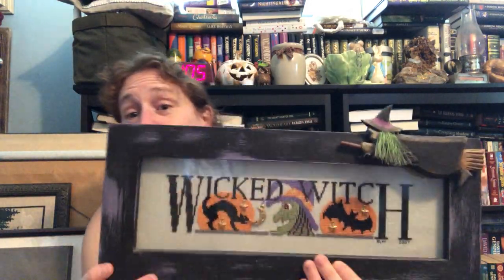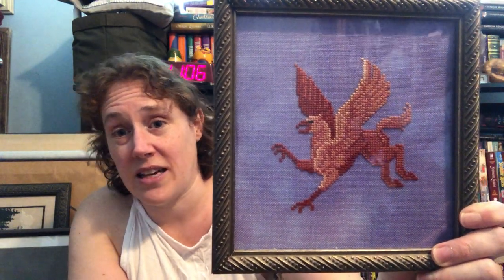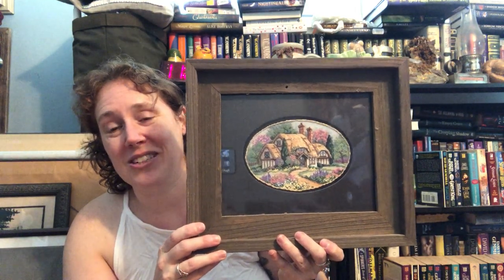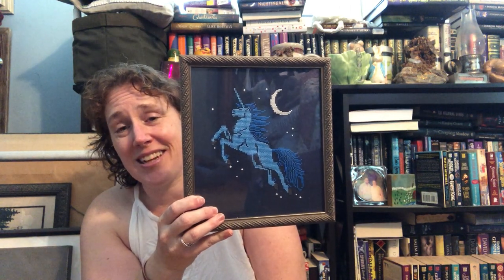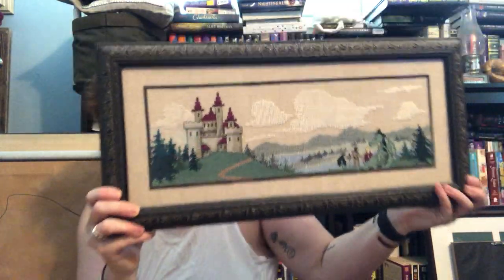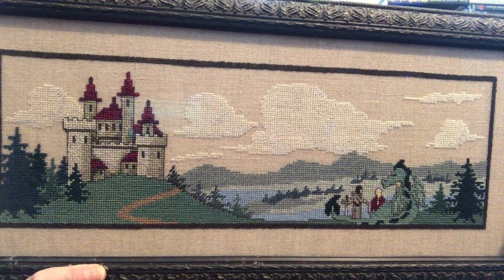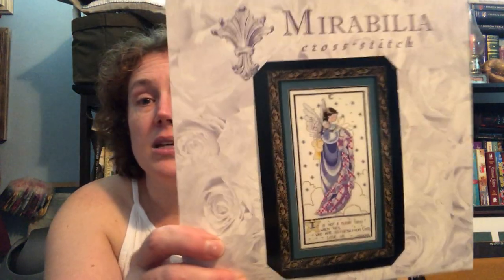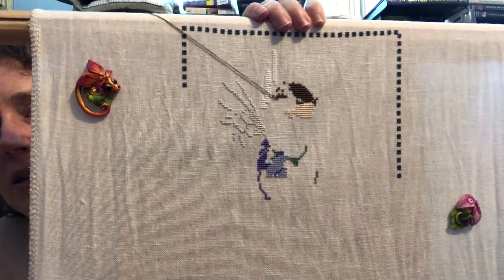Flosstube #3 - more WIPs and past finishes.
In this video I share designs by Mirabilia, Lavender and Lace, Teresa Wentzler, and more. Thanks for stopping by!